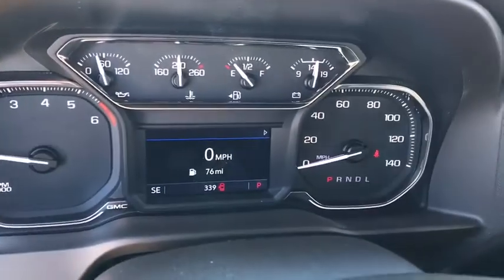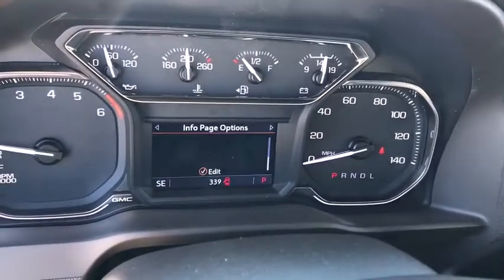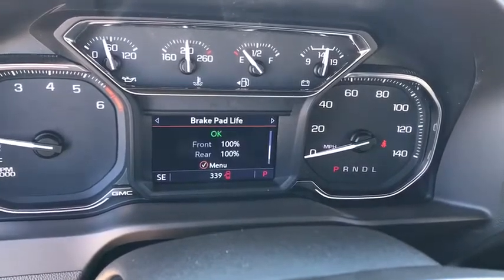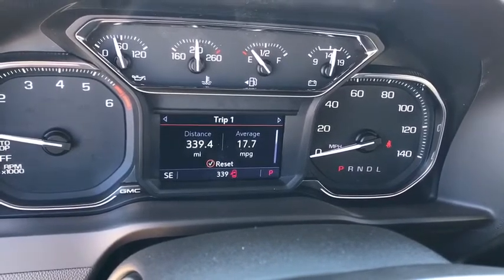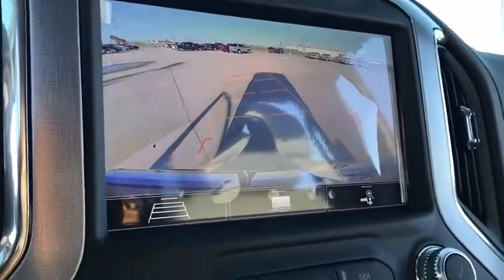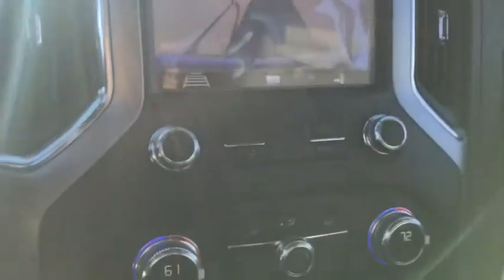2020 GMC Sierra 1500 Corpus Christi, Kingsville, Alice, San Antonio, Robstown, TX G206022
Quartz New 2020 GMC Sierra 1500 available in Robstown, Texas at Beck & Masten GMC Buick Coastal Bend. Servicing the Corpus Christi, Kingsville, Alice, San Antonio, TX area.
2020 GMC Sierra 1500 SLT - Stock#: G206022 - VIN#: 3GTP8DED5LG206022

Quartz 2020 GMC Sierra 1500 SLT RWD 8-Speed Automatic EcoTec3 5.3L V8 8-Speed Automatic, Dark Walnut/Slate Leather. Price includes: $7000 - GM Consumer Cash Program . Exp. 02/03/2020
Preferred Equipment Group 4SA,3.23 Rear Axle Ratio,Heavy-Duty Rear Locking Differential,Wheels: 18 x 8.5 6-Spoke Machined Aluminum,Front 40/20/40 Split-Bench Seat,Perforated Leather-Appointed Front Seat Trim,10-Way Power Driver Seat Adjuster w/Lumbar,Heavy Duty Suspension,Radio: Premium GMC Infotainment Sys w/Multi-Touch,Electric Rear-Window Defogger,Color-Keyed Carpeting Floor Covering,120-Volt Instrument Panel Power Outlet,Deep-Tinted Glass,Front License Plate Kit,LED Cargo Area Lighting,Trailering Package,Integrated Trailer Brake Controller,OnStar & GMC Connected Services Capable,Driver Memory,10-Way Power Passenger Seat Adjuster w/Lumbar,GMC Connected Access Capable,Power Front Passenger Windows w/Express Up/Down,Power Rear Windows w/Express Down,Keyless Open & Start,Power Door Locks,Power Front Windows w/Driver Express Up/Down,Rear Wheelhouse Liners,Remote Vehicle Starter System,Hitch Guidance,Chrome Grille,Heated Driver & Front Outboard Passenger Seating,120-Volt Bed Mounted Power Outlet,Auxiliary External Transmission Oil Cooler,12-Volt Rear Auxiliary Power Outlet,170 Amp Alternator,Electrical Lock Control Steering Column,Manual Tilt-Wheel & Telescoping Steering Column,ProGrade Trailering System,Hitch Guidance w/Hitch View,In-Vehicle Trailering App,SiriusXM w/360L,HD Radio,Steering Wheel Audio Controls,6-Speaker Audio System Feature,Rear Dual USB Charging-Only Ports,Theft Deterrent System (Unauthorized Entry),4G LTE Wi-Fi Hotspot Capable,Front Center Armrest w/Storage,AM/FM radio: SiriusXM with 360L,Internet access capable: 4G LTE Wi-Fi Hotspot capable,Premium audio system: Premium GMC Infotainment System,4-Wheel Disc Brakes,6 Speakers,Air Conditioning,Electronic Stability Control,Tachometer,Voltmeter,ABS brakes,Alloy wheels,Auto-dimming door mirrors,Automatic temperature control,Brake assist,Bumpers: chrome,Delay-off headlights,Driver door bin,Driver vanity mirror,Dual front impact airbags,Dual front side impact airbags,Front anti-roll bar,Front dual zone A/C,Front fog lights,Front reading lights,Front wheel independent suspension,Fully automatic headlights,Heated door mirrors,Heated front seats,Heated steering wheel,Illuminated entry,Low tire pressure warning,Memory seat,Occupant sensing airbag,Outside temperature display,Overhead airbag,Overhead console,Panic alarm,Passenger door bin,Passenger vanity mirror,Power door mirrors,Power driver seat,Power passenger seat,Power steering,Power windows,Radio data system,Rear reading lights,Rear seat center armrest,Rear step bumper,Rear window defroster,Remote keyless entry,Security system,Speed control,Speed-sensing steering,Split folding rear seat,Steering wheel mounted audio controls,Telescoping steering wheel,Tilt steering wheel,Traction control,Trip computer,Variably intermittent wipers,Auto-dimming Rear-View mirror,Compass